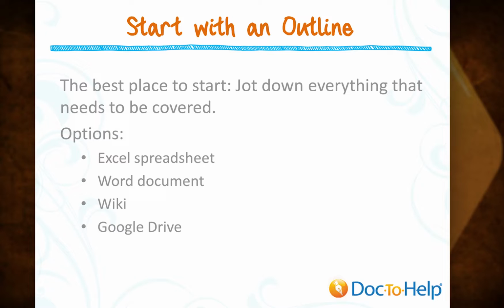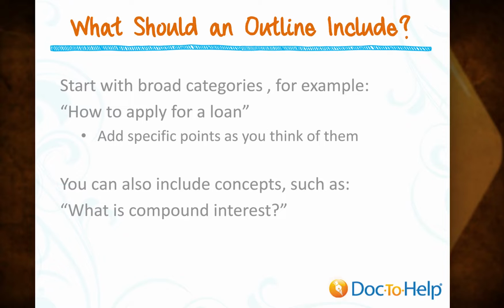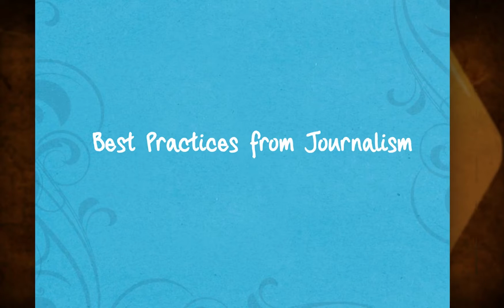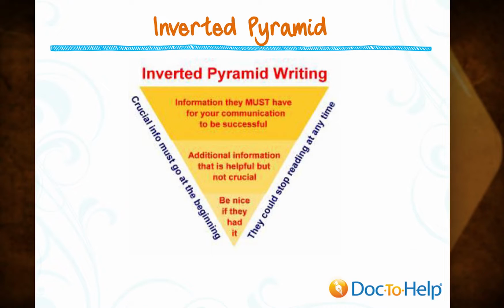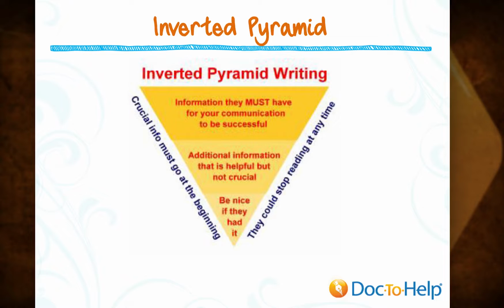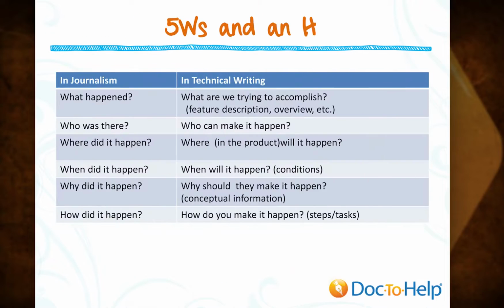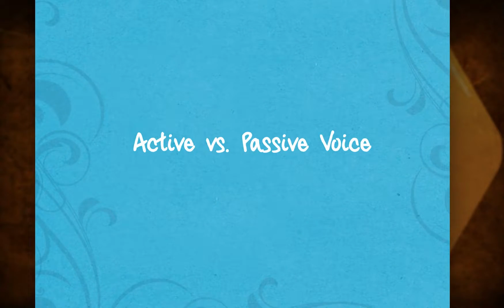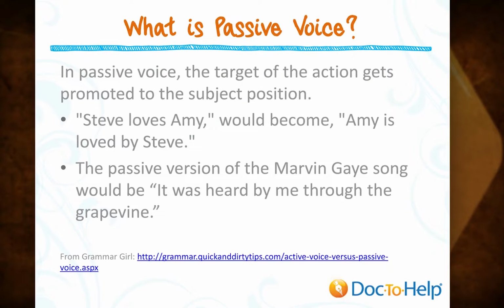Technical Writing 101: Approaching the Blank Page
In this video Nicky Bleiel covers: Outlining, Card Sorting, Best Practices, Active vs. Passive Voice, Editing Tips, and the "KISS" Principle.

Microsoft Manual of Style for Technical Publications (2012)

Gregg Reference Manual by William A. Sabin (2010)

On Writing Well by William Zinsser (2001)

The Elements of Style by Strunk and White (2008)

Technical Writing 101 by Alan Pringle and Sarah O'Keefe (2009)

Eats, Shoots & Leaves by Lynne Truss (2006)